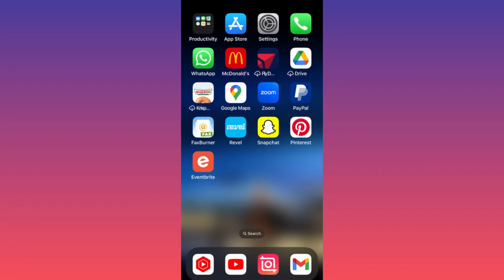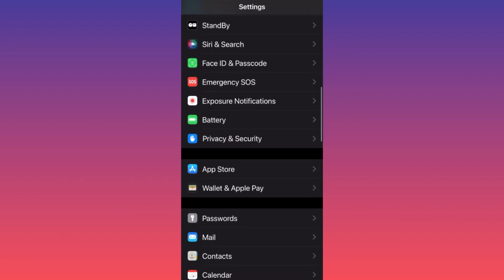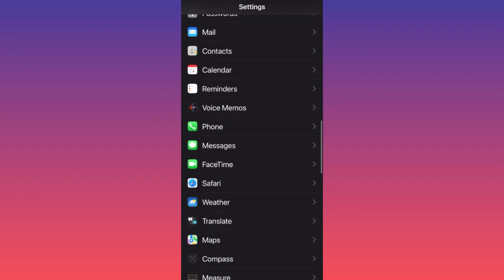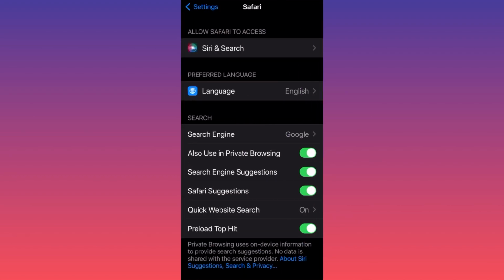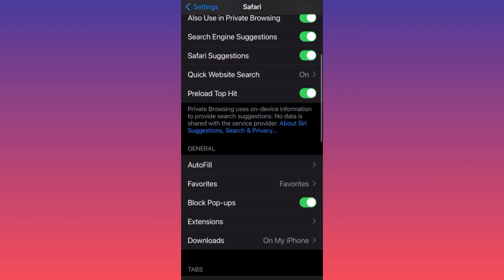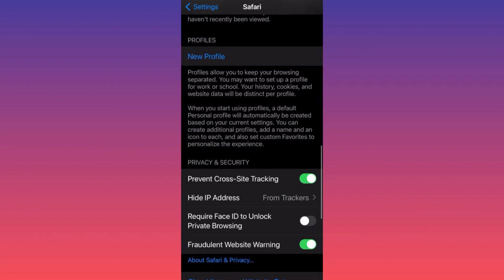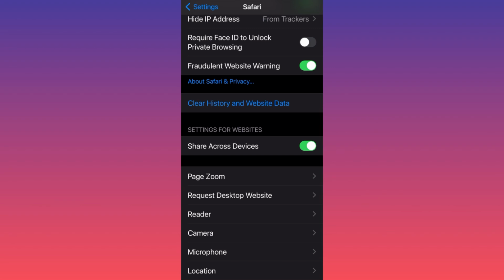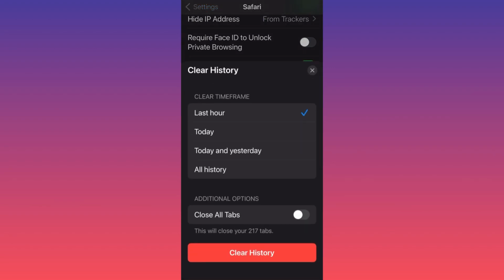Close all safari tabs on iPhone in 2024 (Step by Step)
In this close all safari tabs on iphone tutorial video you will learn how to close all safari tabs on iphone and close all safari tabs as well as how to close all your safari tabs on an iphone at once and how to quickly close all safari tabs on iphone or how to quickly close safari all tabs on iphone. In this tutorial video on closing all Safari tabs on iPhone, you will receive step-by-step instructions on how to close all Safari tabs individually and quickly close all Safari tabs at once on your iPhone. The video covers various methods for efficiently managing and closing Safari tabs. Learn the steps to close Safari tabs on your iPhone through this informative tutorial.

📚Elon Musk's Secrets to Success:

📚Maximize Results with GPT-3: